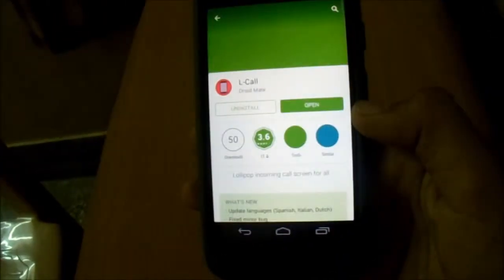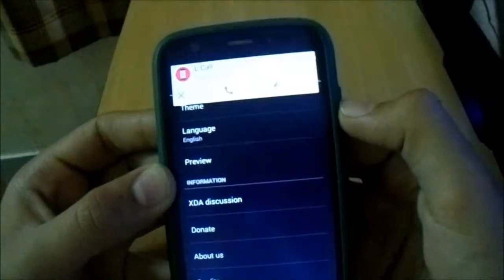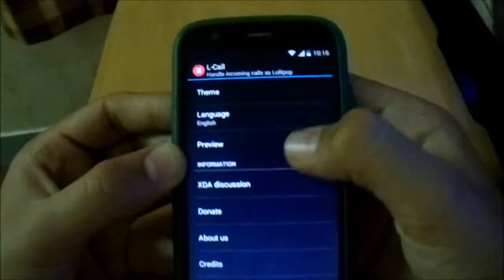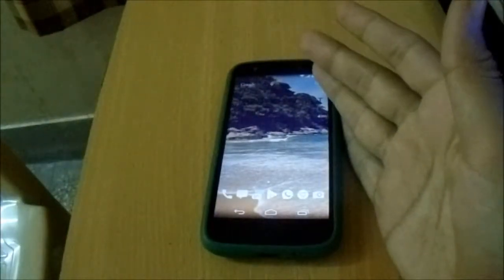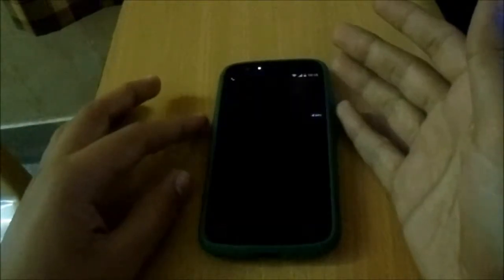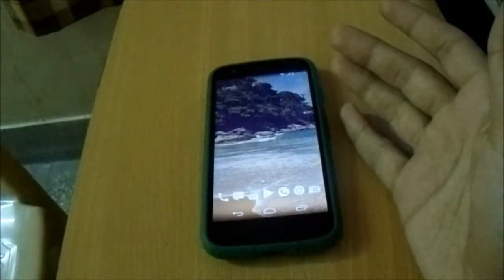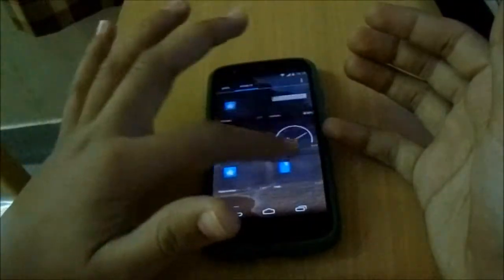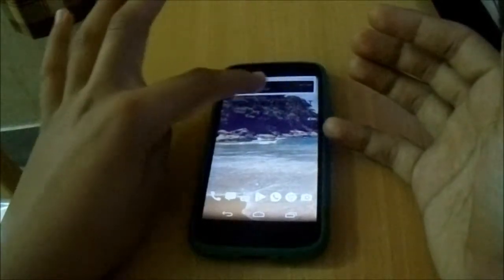How to get Andorid L type incoming call banner.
L CALL